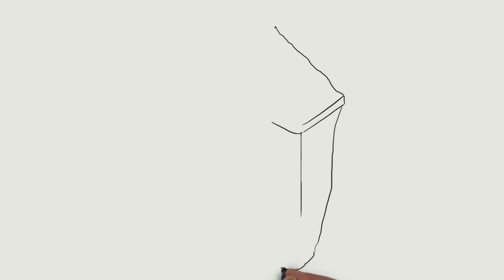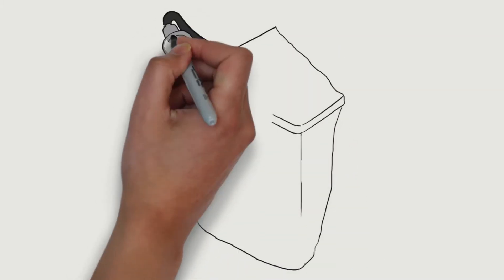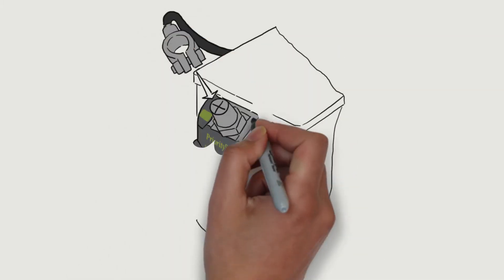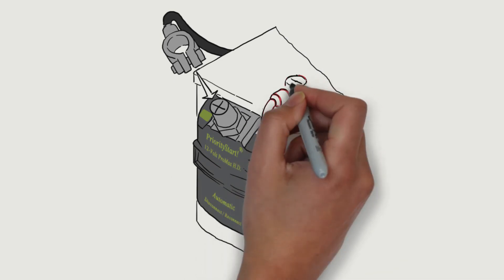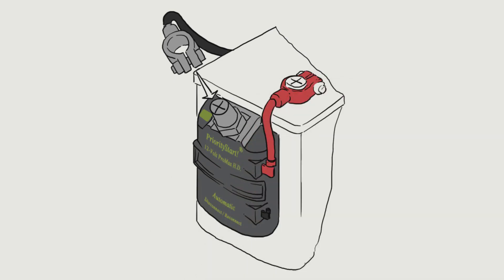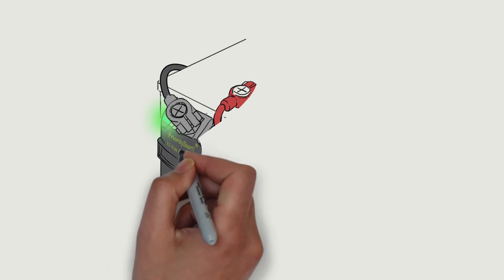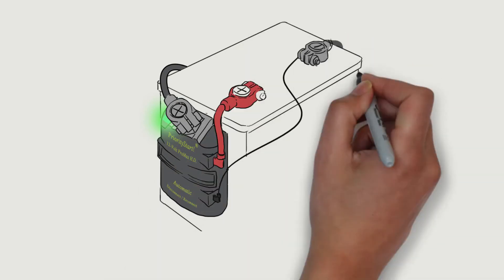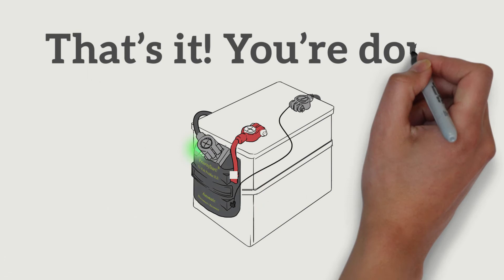Priority Start Installation Sample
Priority Start Installation Video